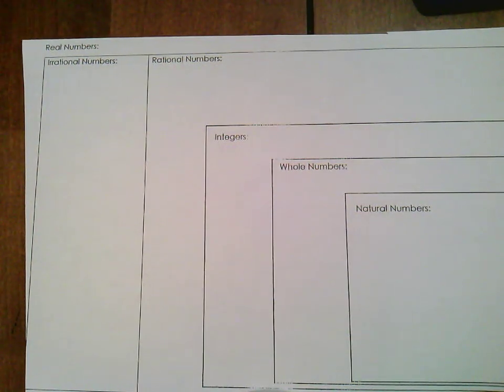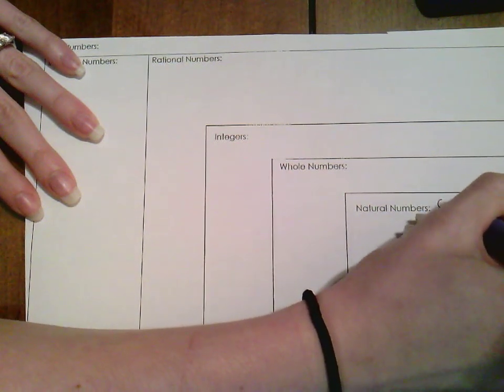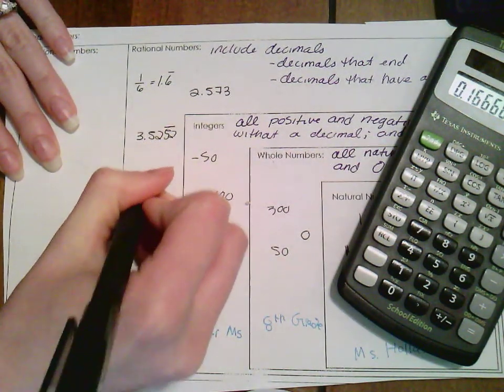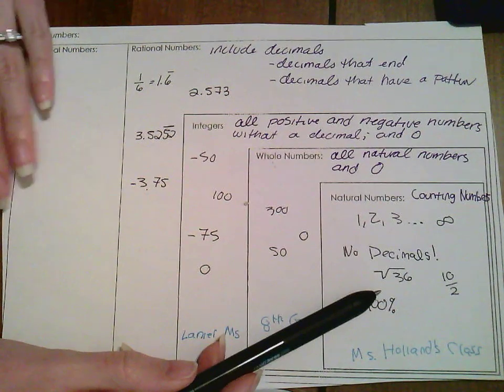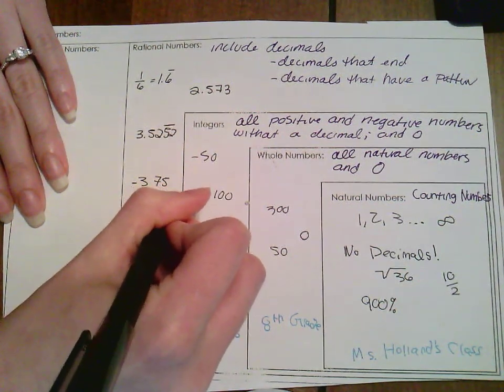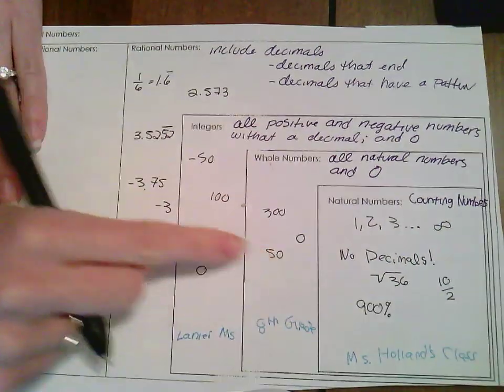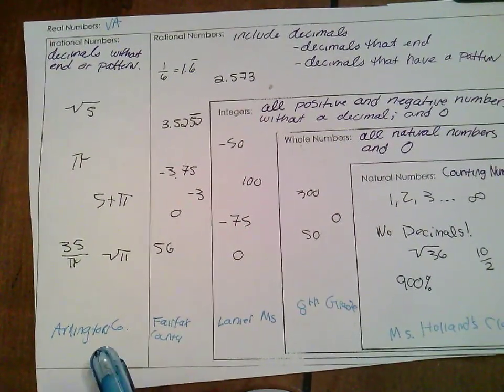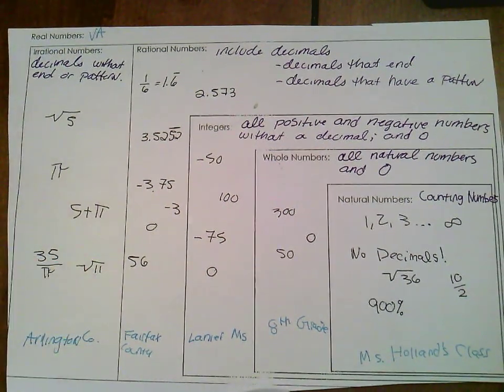RNS Video Notes